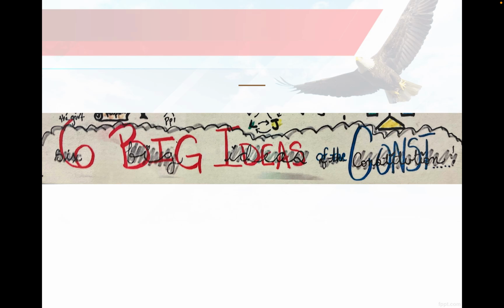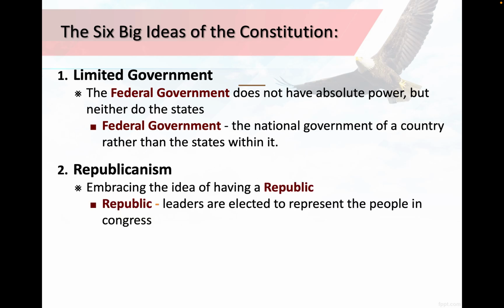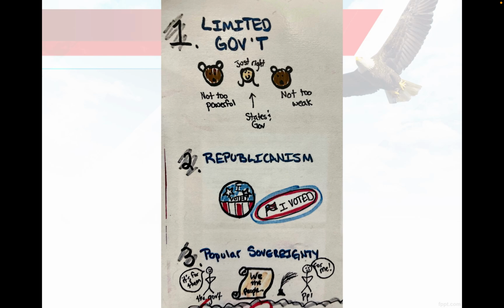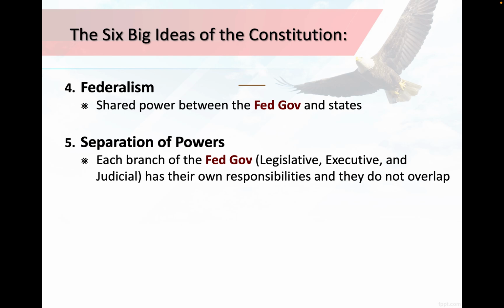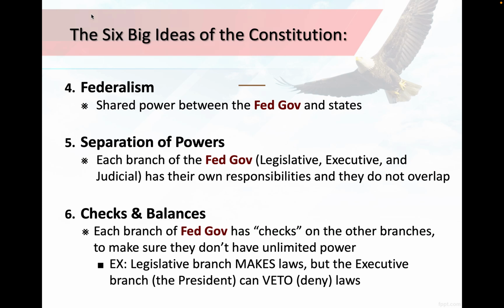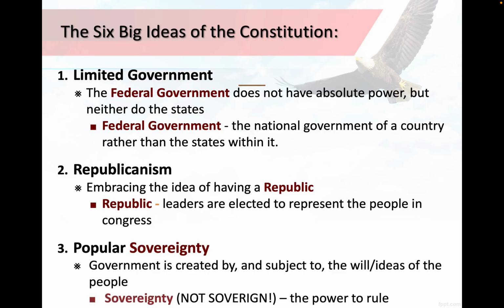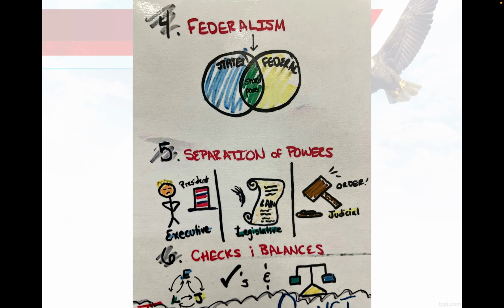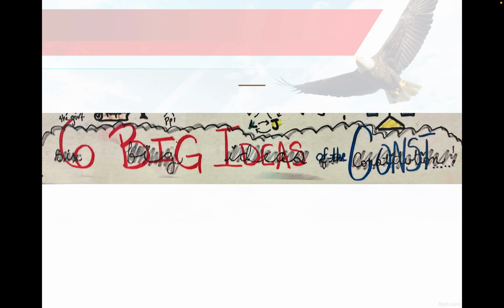The Six Big Ideas of the Constitution